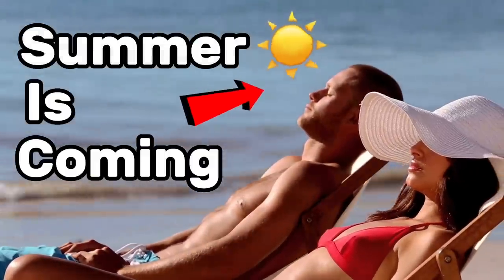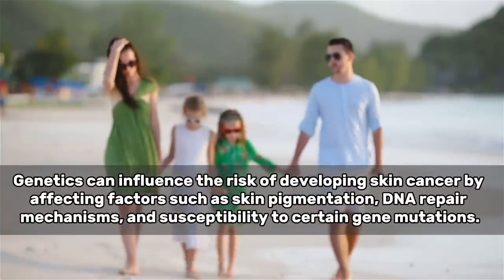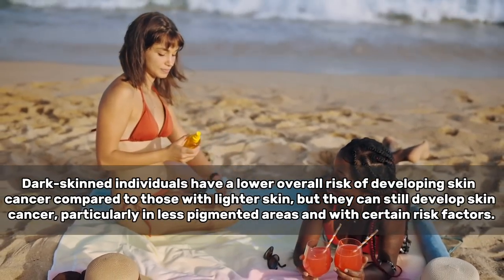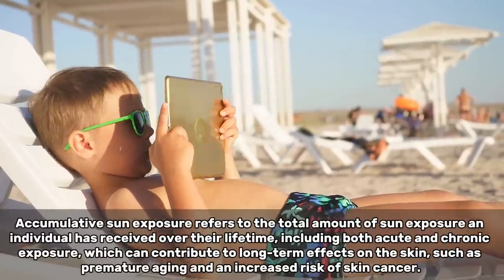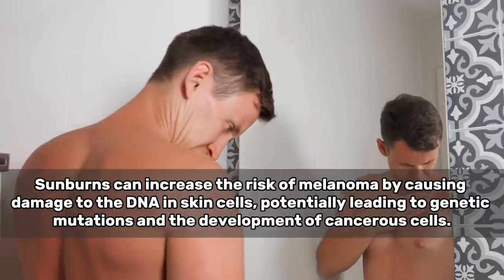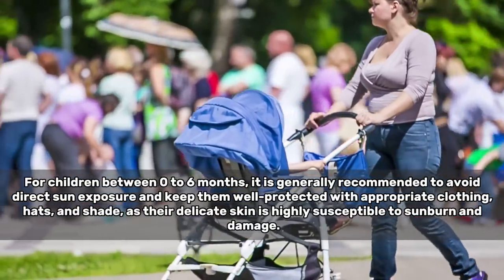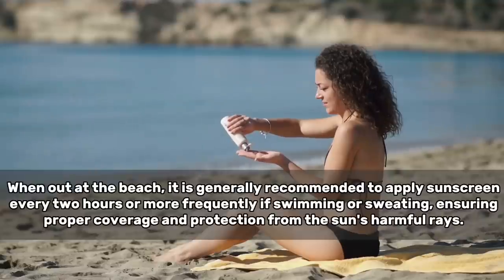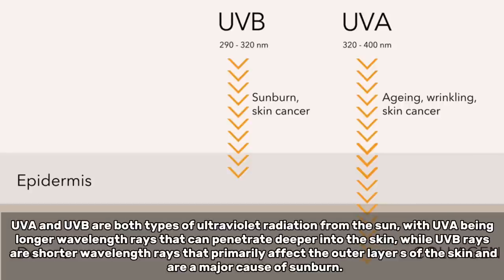Skin Cancer Prevention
Dr.Daniel Walthos Information:
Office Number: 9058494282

In this episode of Talking with Docs guest Dr. Waltho, a plastic surgeon, discusses skin cancer and the importance of preventing it through the use of sunscreen and other measures. Skin cancer is a serious and potentially deadly condition that affects millions of people worldwide each year. However, there are steps that individuals can take to protect themselves from the harmful effects of the sun's rays and reduce their risk of developing skin cancer. Tune in as Dr. Waltho shares valuable insights and tips for maintaining healthy skin and preventing skin cancer.